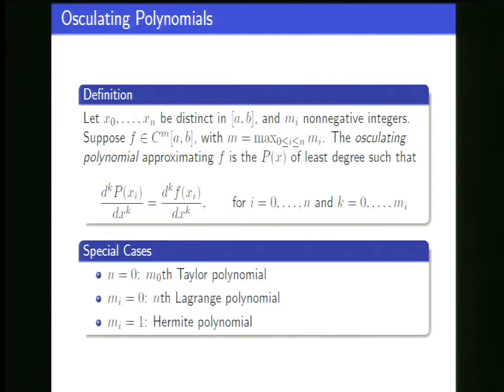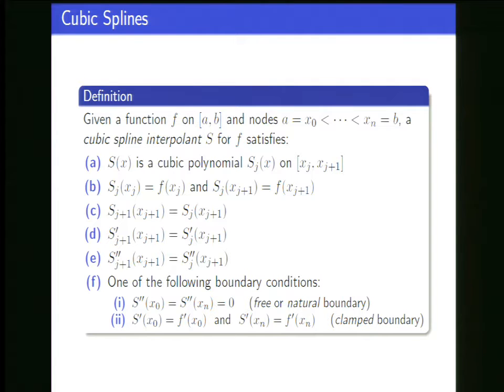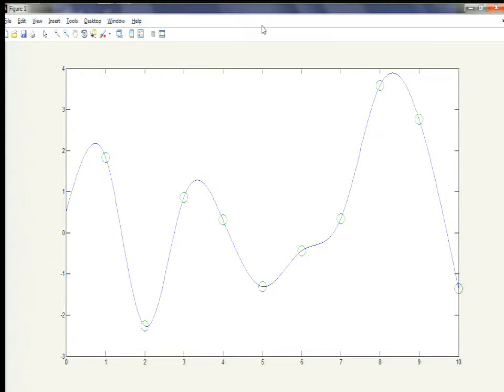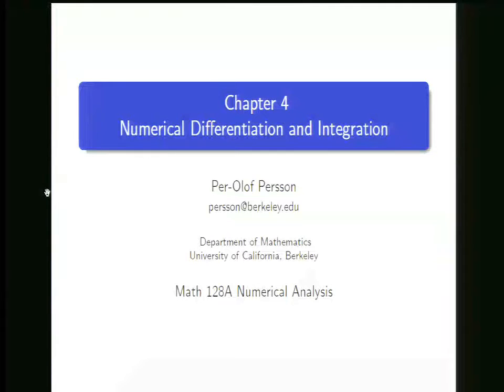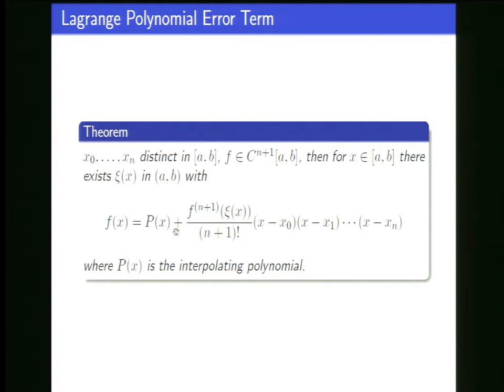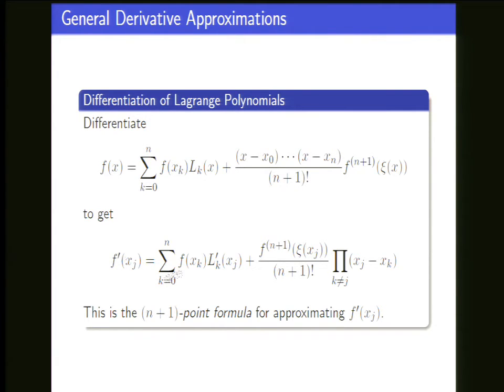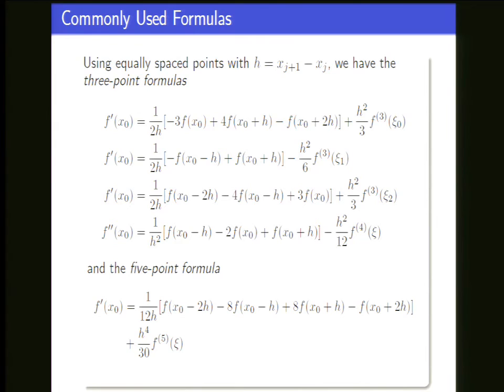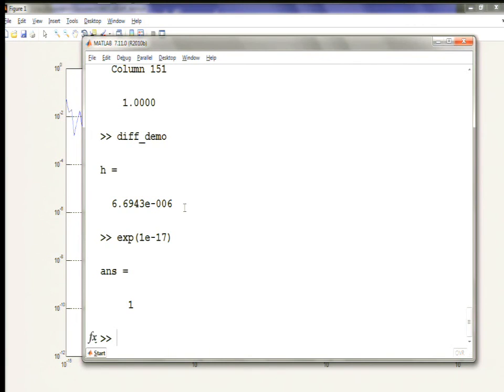Mathematics 128A 2014 02 20 Richardson's Extrapolation q7u RRyPax8